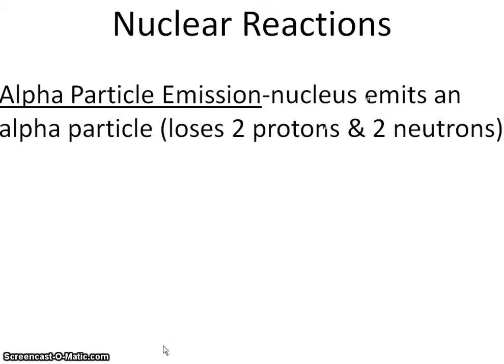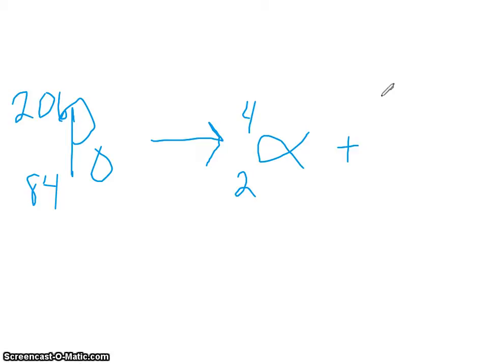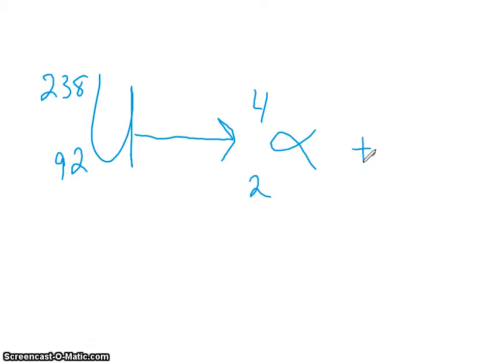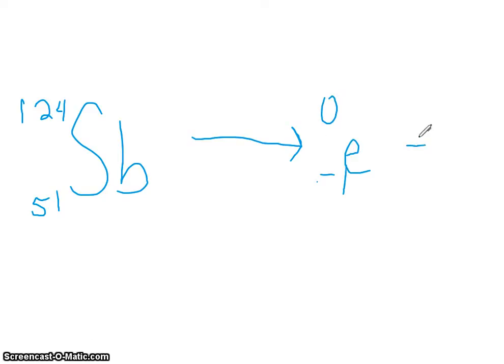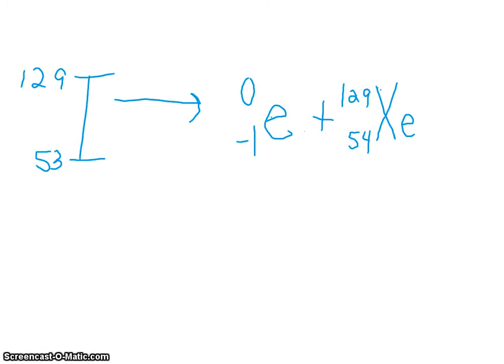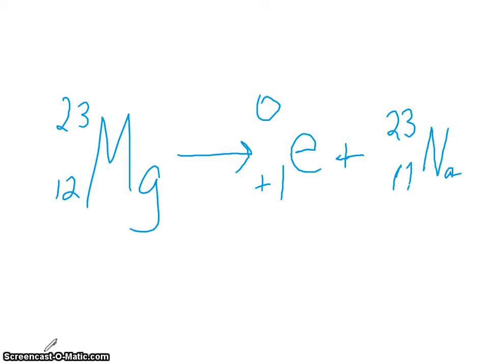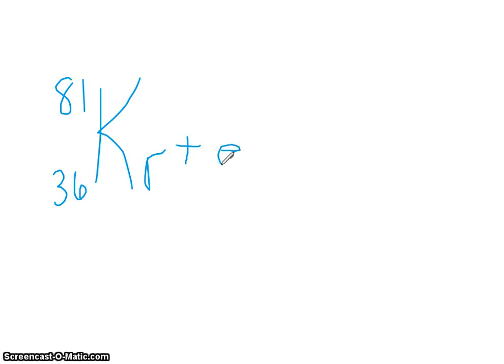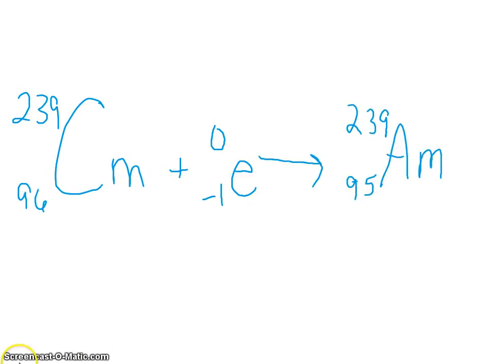nuclear part 2